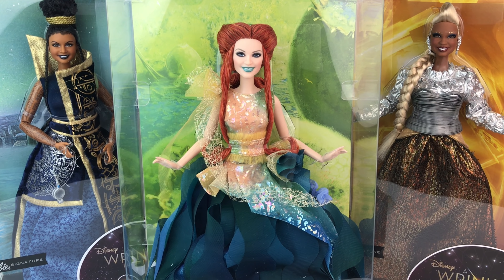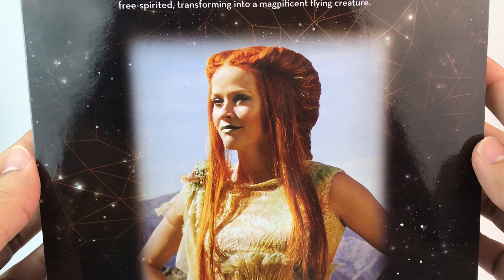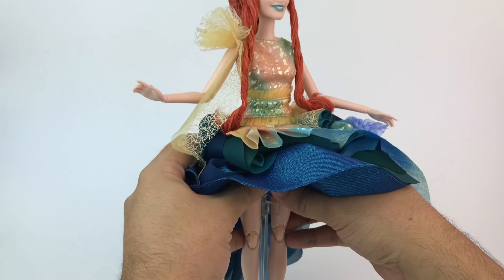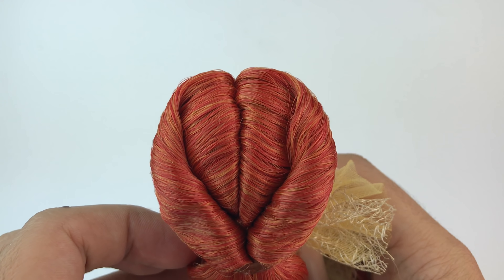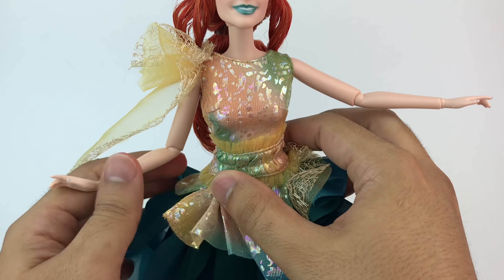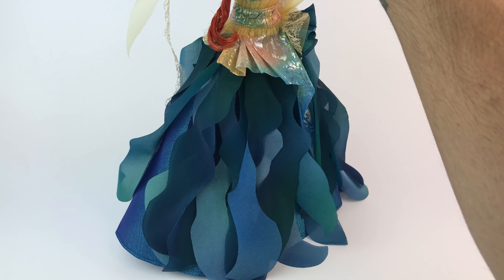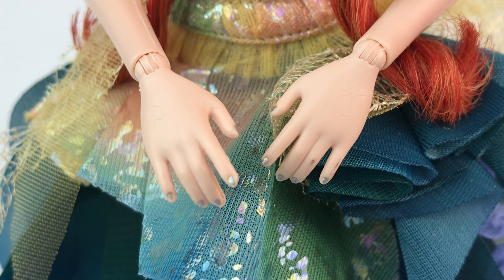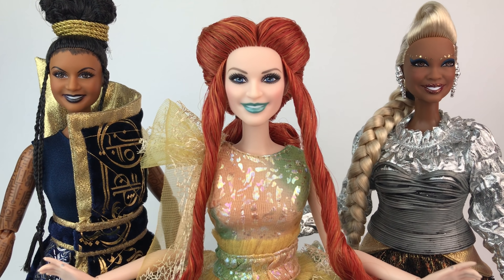Mrs. Whatsit from Wrinkle in Time Barbie Mattel Collector Doll REVIEW (Out of Box)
In Disney's A Wrinkle in Time, Meg Murry embarks on an epic adventure across the universe to find her missing father. Traveling to worlds unknown as she fights against an evil force that threatens to cover the world in darkness, Meg has three celestial beings as her guides. Known as Mrs. Which, Mrs. Who, and Mrs. Whatsit, these three women are powerful warriors made of stardust, each with a special role in Meg's journey. Mrs. Whatsit is the most youthful and free-spirited, transforming into a magnificent flying creature. Celebrate all the magic of the movie with this doll based on the movie character. The Mrs. Whatsit Doll also features a fully articulated body—perfect for posing.Includes doll stand and Certificate of Authenticity..

Much Love,
Mario